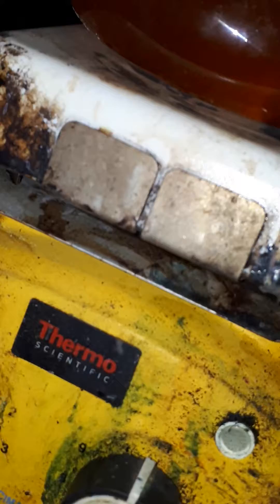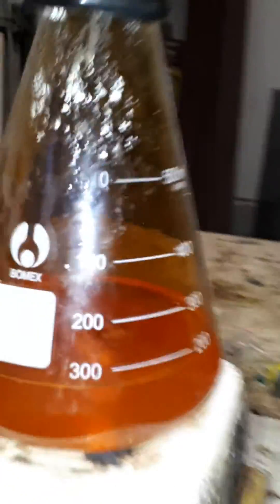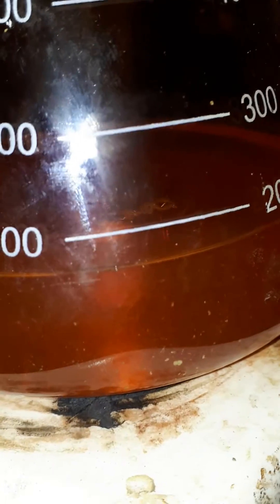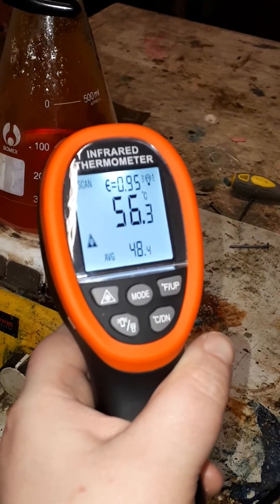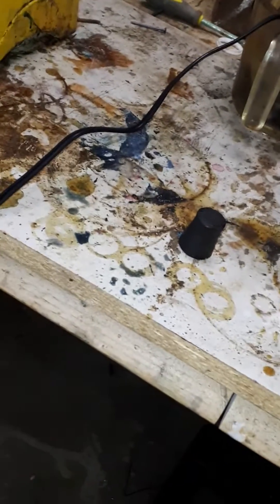Attempting to dissolve Antimony trioxide in weak Aqua Regias.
Due to 1 mole per mole of Nitric acid, the yield of Nitric acid in 12 moles HCl was roughly 2.3 percent. Not very good. The flask was heated to 75 degrees C and some of the solutions reached 125 degrees C which partly dissolved the Sb2O3 (Antimony trioxide).

When I tried to dissolve real Antimony metal 3 years ago when I used Magnesium Nitrate it took weeks to dissolve at room temp.

The equation for Nitric acid from HCl and Potassium Nitrate is below.
KNO3 (S) + HCl(aq)→  KCl (aq)+ HNO3 (aq).

Great ventilation is required for this Project.